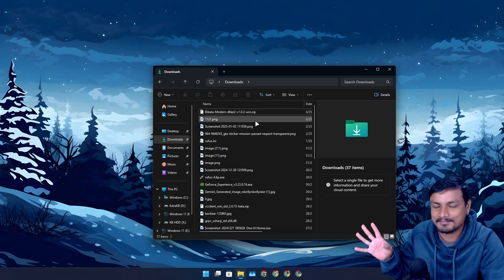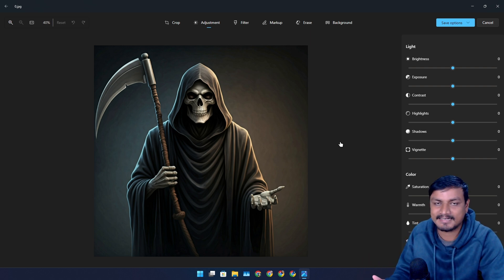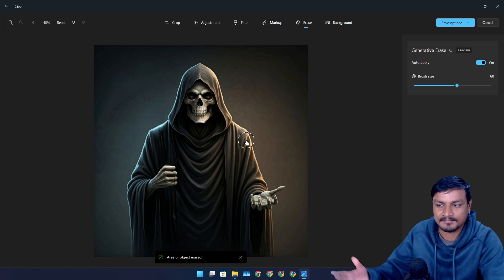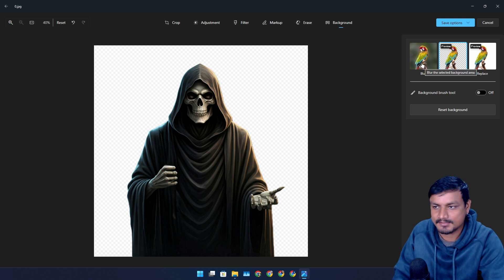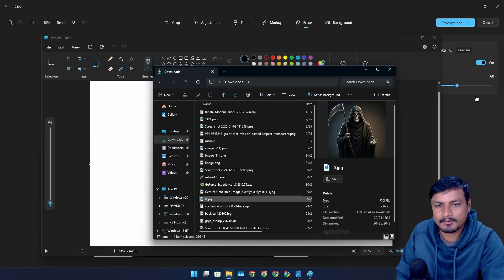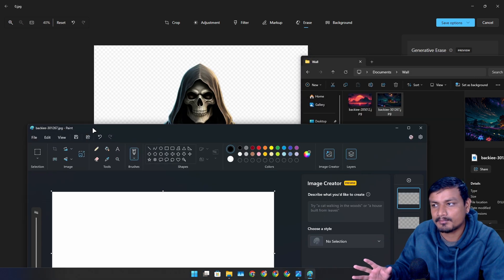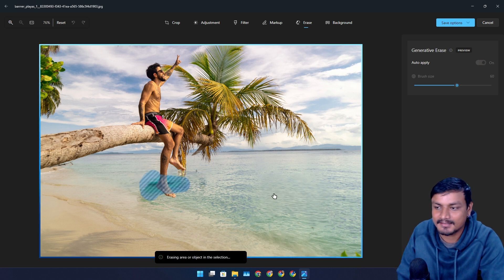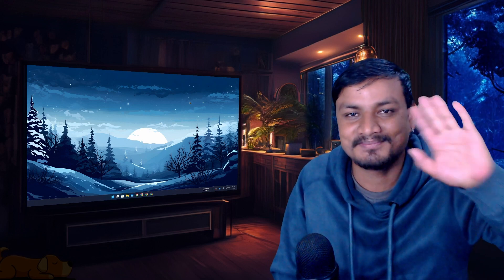Microsoft Photos App is Underrated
The Microsoft Photos app is surprisingly good...